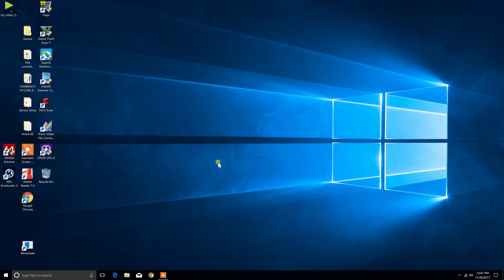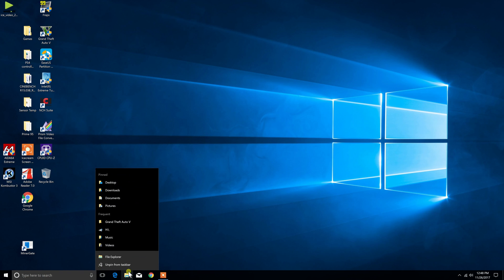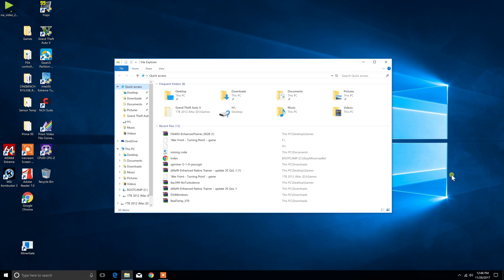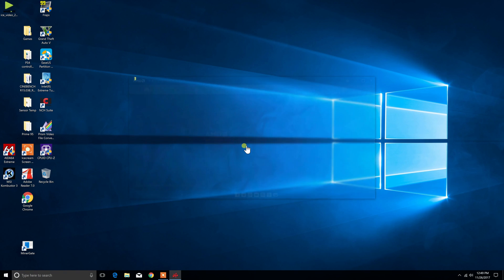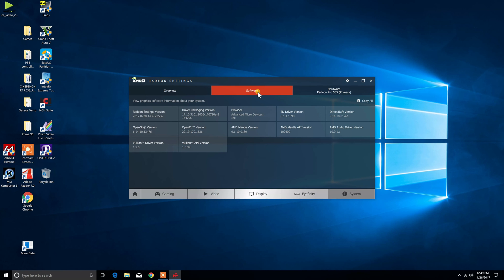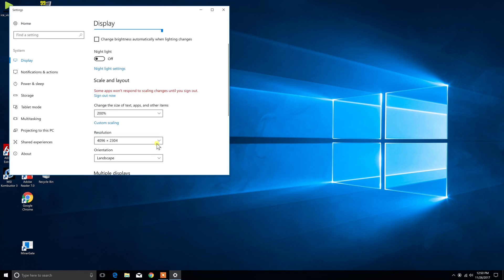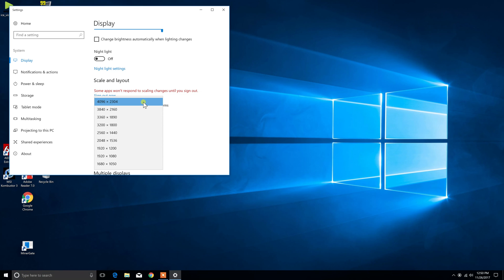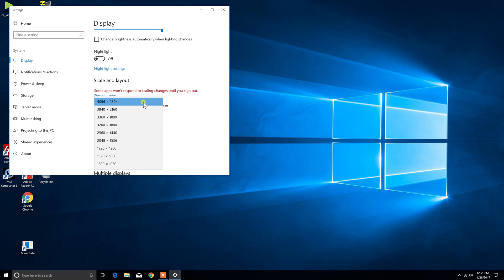Bootcamp resolution updated 2017 4K iMac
This is a video showing you that a new update to bootcamp's 4k and 5k displays, i cant verify the 5k display since i don't have one but this looks promising. Originally bootcamp could only out 4k on the 5k models.